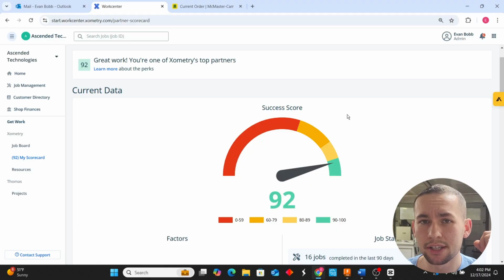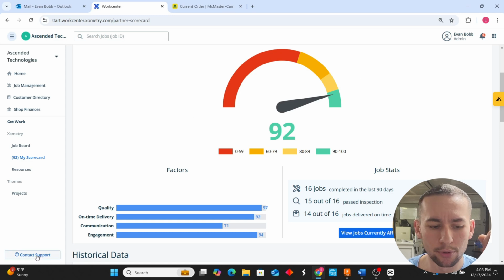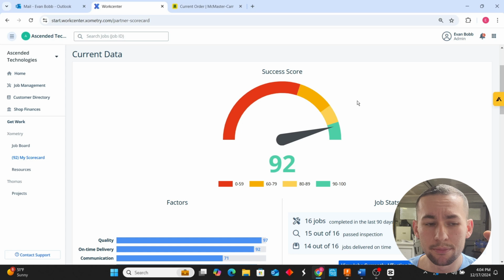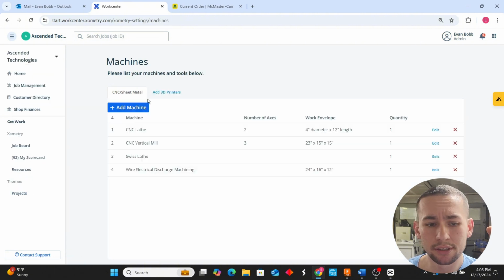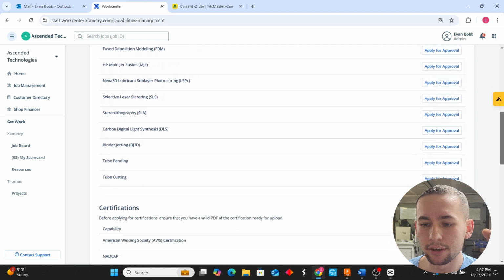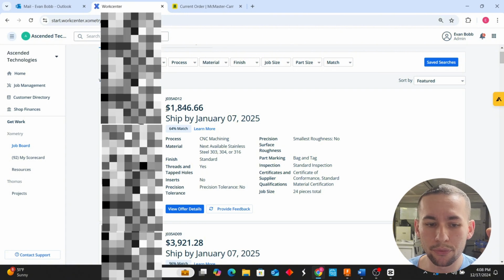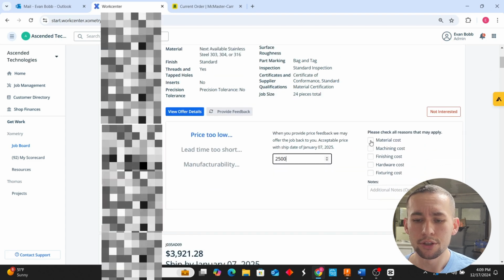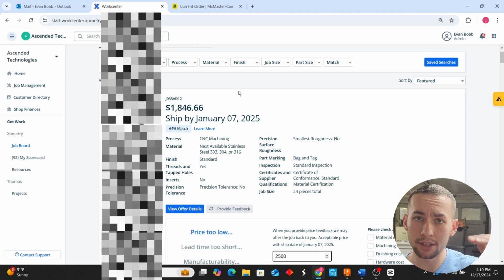Small Machine shop: Xometry Explained - Partner Levels and Certifications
This video is in response to a popular request on the topic of Xometry partner levels, Certifications, and capabilities.

In an effort to help aspiring machine shop owners go from aspiring to owner I started making videos on CNC Machining, shop ownership, Shop partner platforms, Operating systems, Sales systems, shop floor efficiencies, accounting, Insurances, and more.